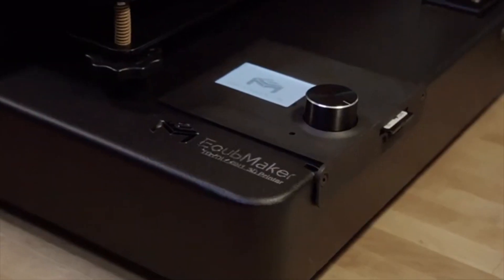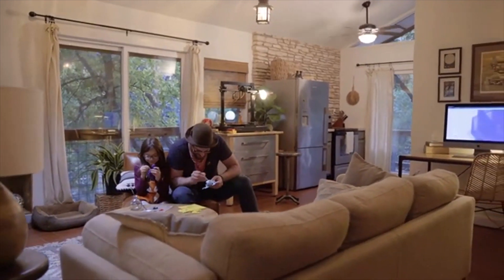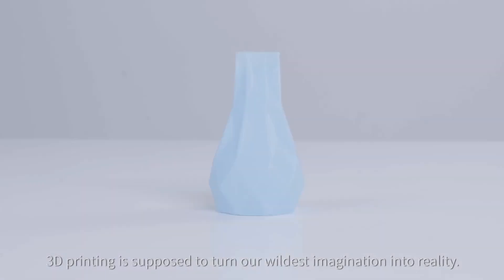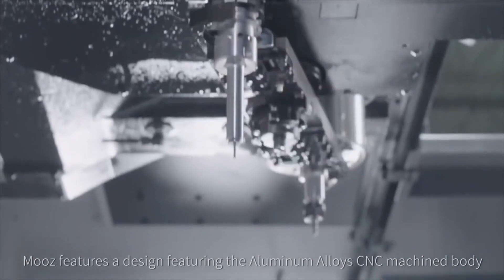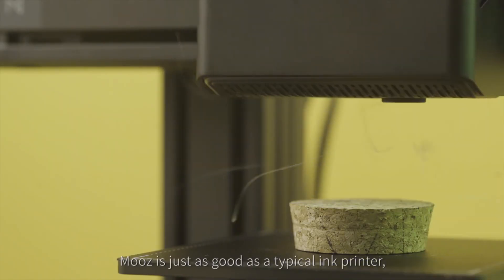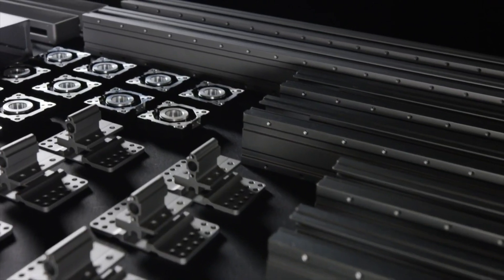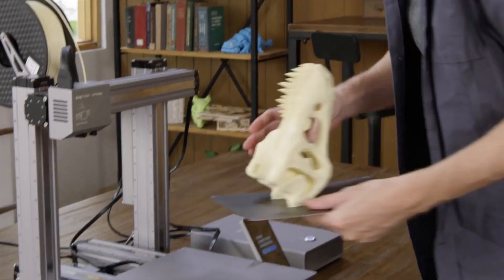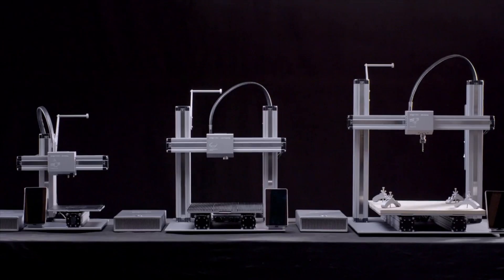Top 5 ALL-in-ONE 3D printers | 3 in 1 3D printers 2021 that can print, carve, and laser engrave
5 best All-in-one 3D printers 2021 sorted from entry level to advanced level with auto toolhead change

5) EcubMaker TOYDIY 1 & 2  4-in-1 3D Printer FDM Laser CNC Dual-FDM with Auto Leveling,Heated (180 x 180 x 180mm) Build Plate,PLA
Version 2.0 4 toolhead pack:
$599

Original model:
$488

4) Creality CP-01
$600

3) DOBOT MOOZ Full Plus 3-in-1 Modular 3D Printer with Laser Engraving and CNC Carving modules, auto Leveling, Protective case and Goggle，Larger Building Volume (7.87x7.87x7.48in)
$800

2) SnapMaker 2.0  3D Printing, CNC milling, laser engraving/cutting

1) Diabase H series 5 STATION AUTOMATIC TOOL CHANGER up to 5 additive, 4 subtractive, or any combination
BUILD VOLUME:
3 AXIS: 416mm X x 186mm Y x 210mm Z
4 AXIS: 416mm X x 100mm Z (infinite drive in A)
5 AXIS: 150mm D x 100mm H cylinder (+/-100° A infinite drive in C)
$8.5k